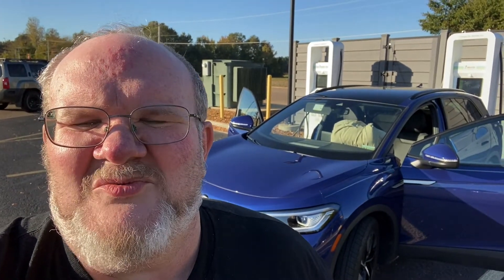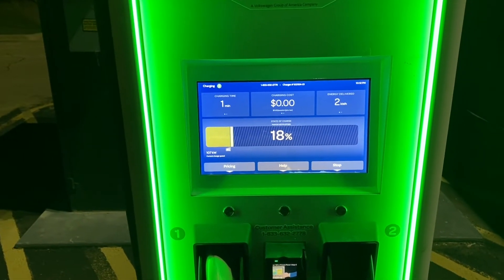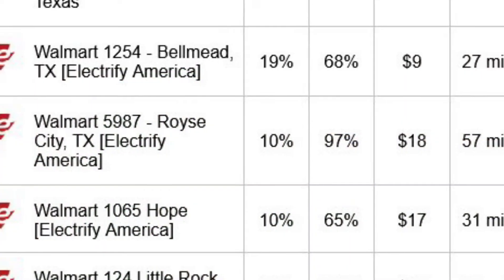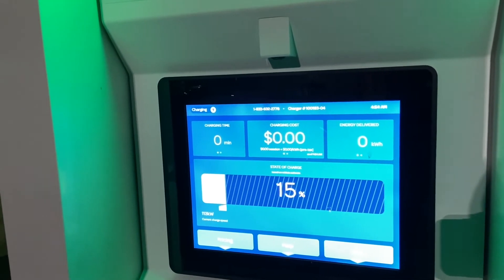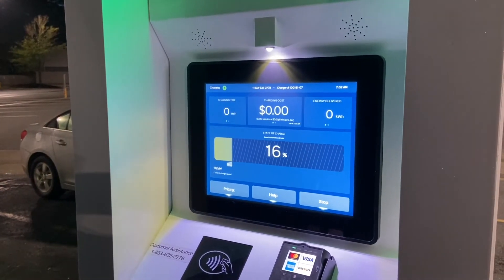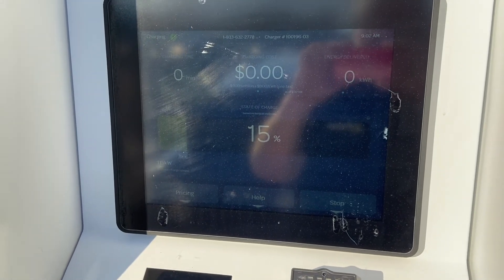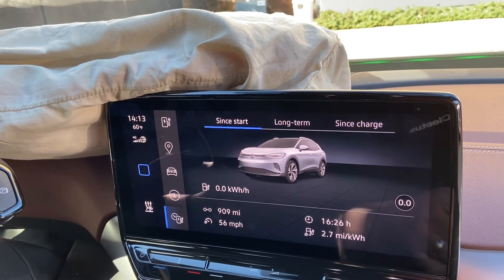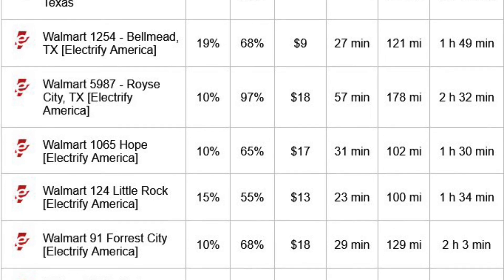Kilted Texan Takes a Roadtrip in an ID.4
I had an emergency trip I had to take to Nashville from the San Antonio area. This was my first time road tripping an electric car. Here’s how it went.